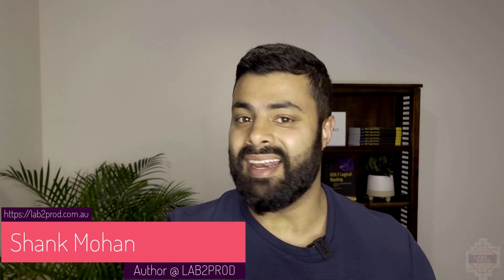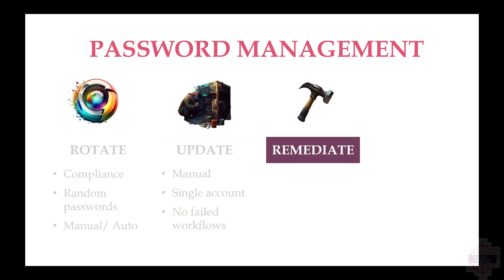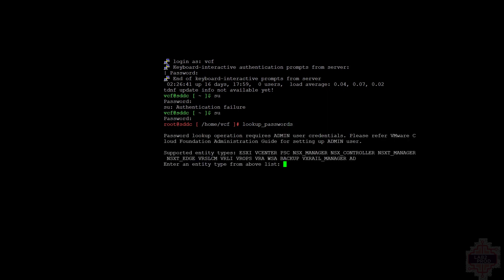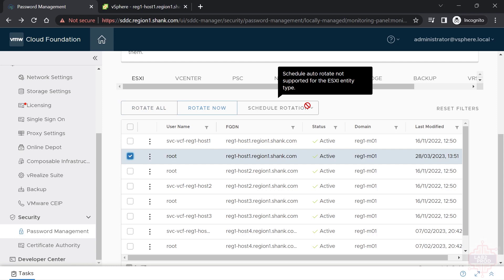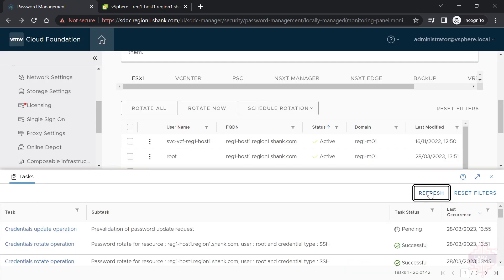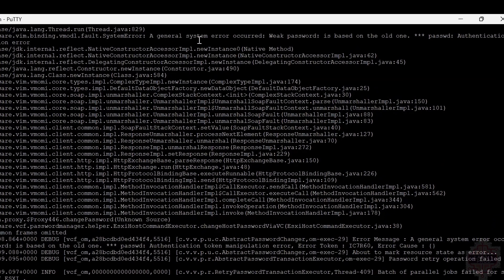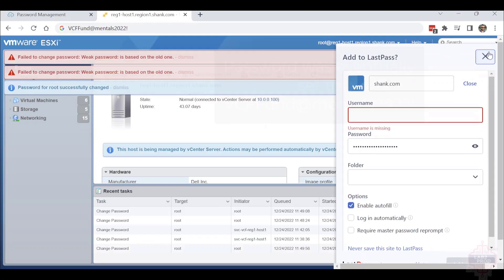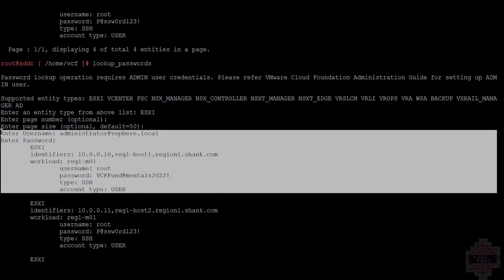Master Password Management with VMware Cloud Foundation's SDDC Manager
In this video, I'll guide you through the password management methods offered by VMware Cloud Foundation's SDDC Manager.

By using VMware Cloud Foundation SDDC Manager, you can easily rotate, update, and remediate your passwords in just a few clicks. Its password lookup tool also enables you to quickly retrieve your passwords when you need them. This video will provide you with a step-by-step guide to using VMware Cloud Foundation SDDC Manager for your password management needs.

Chapters:
0:00 - Why do you need it?
0:28 - What is it?
1:22 - Password Lookup Tool
1:53 - Rotate
3:05 - Update
4:36 - Remediate